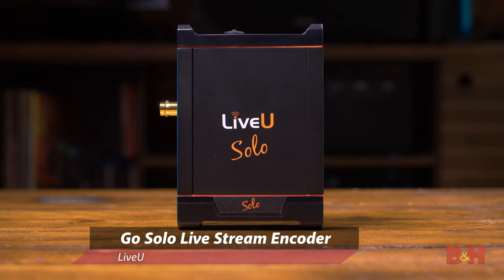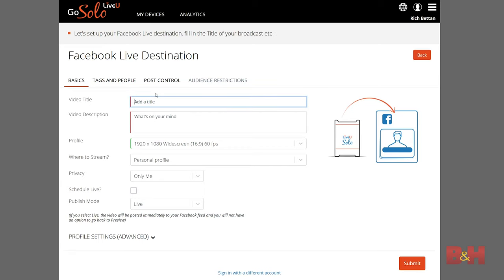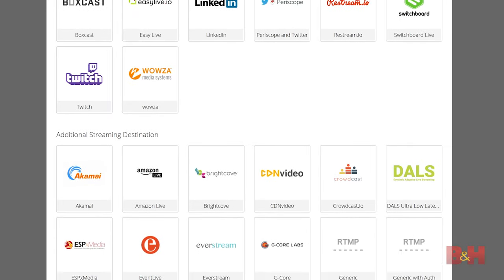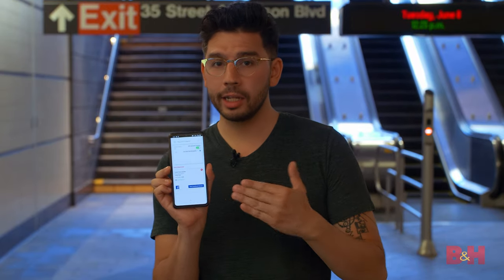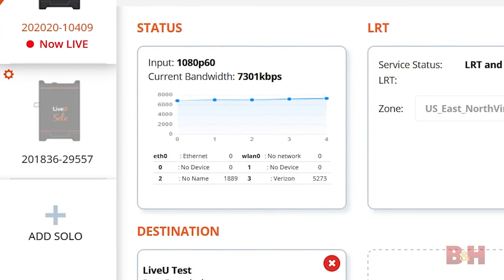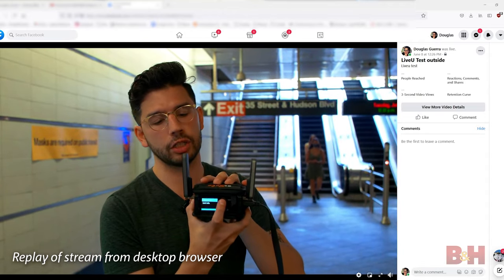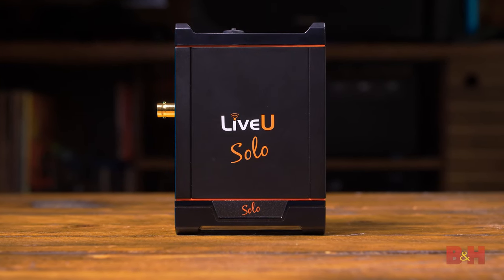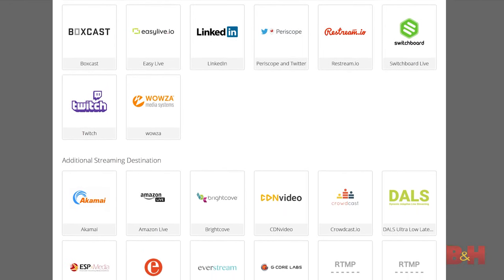LiveU Solo Live Stream Encoder | Hands-On Review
Doug takes the LiveU Solo Live Stream Encoder on a real-world test. This video encoder is a professional, reliable tool for any live event, as its size and simplicity make it a powerful streaming device. Would you add this to your live streaming setup?